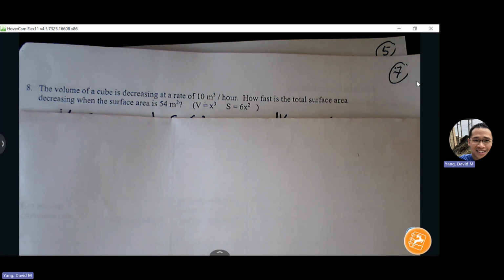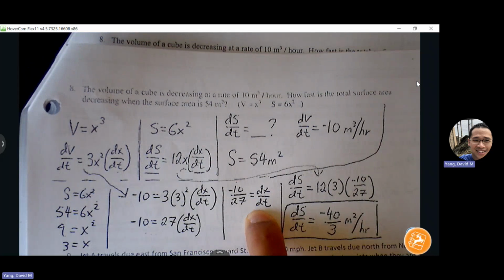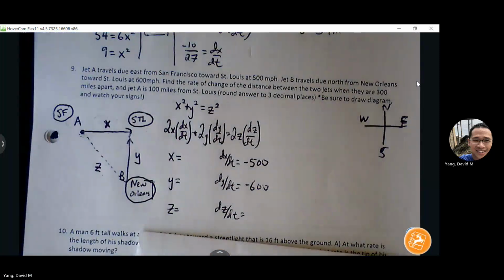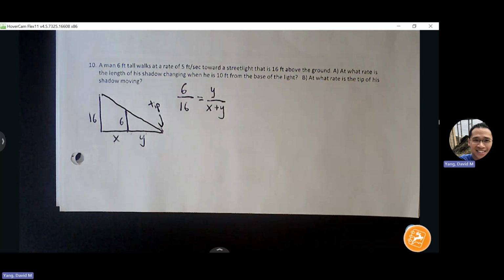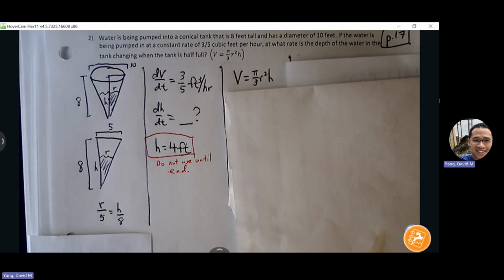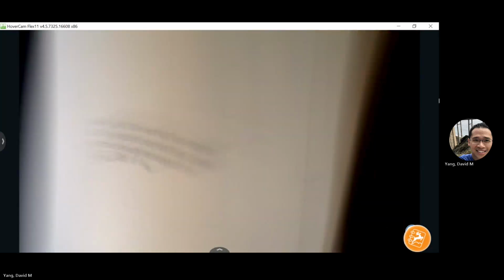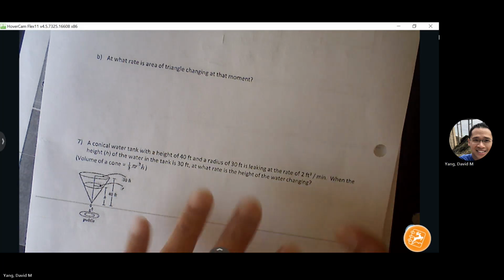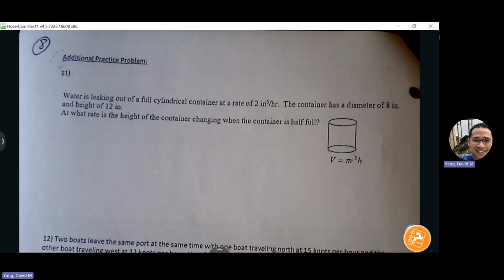Related Rates Quiz Review Day 2